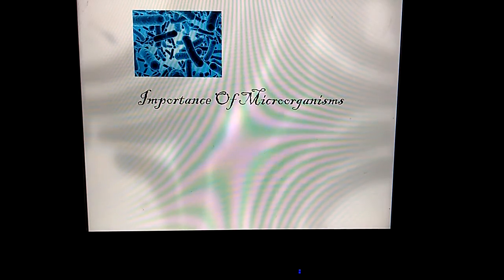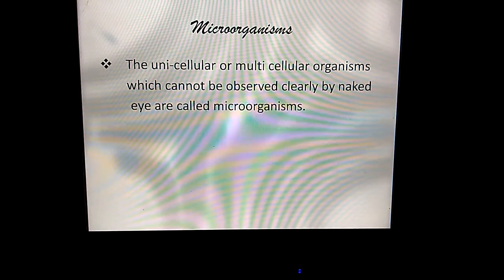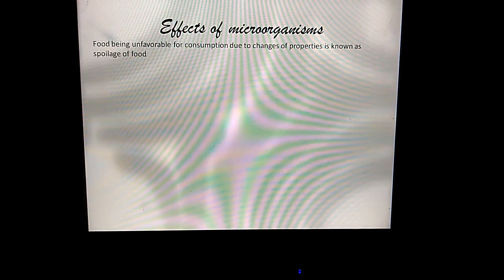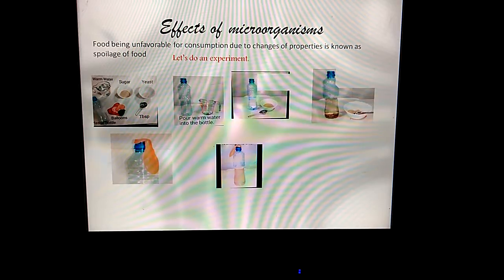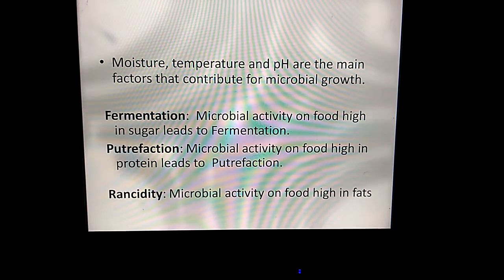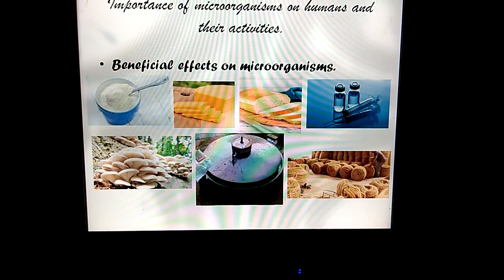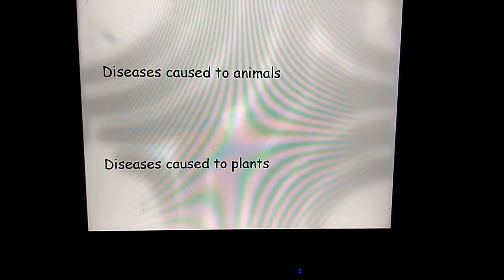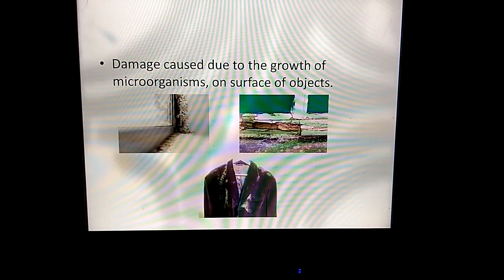Grade 8 Science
Presentation done by Zhiqrah Ahaliph of GZC